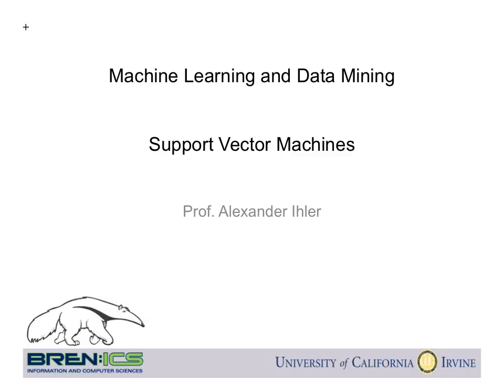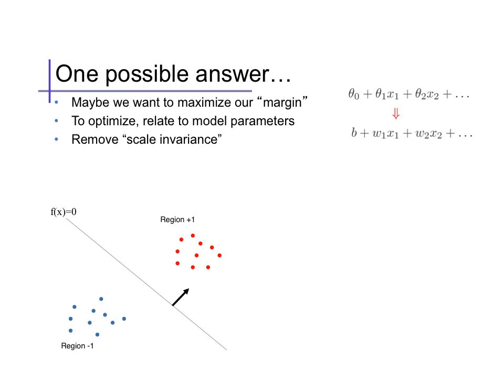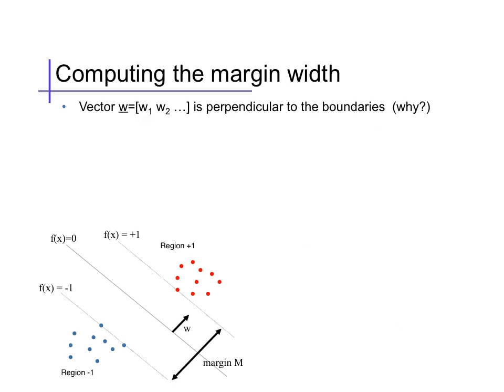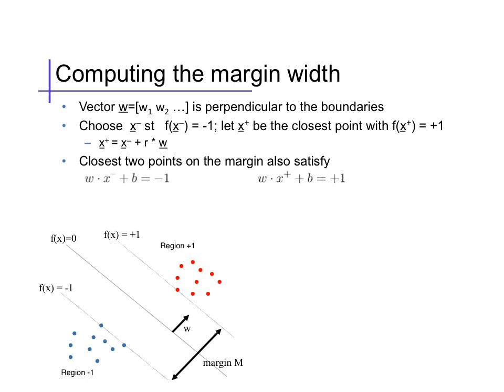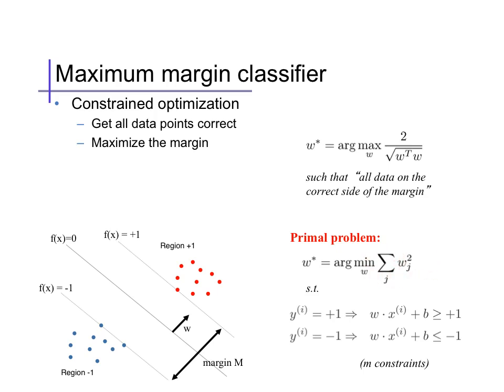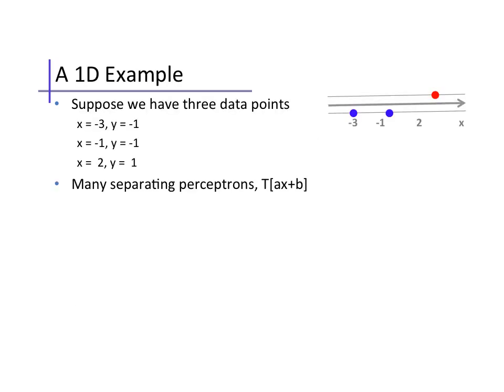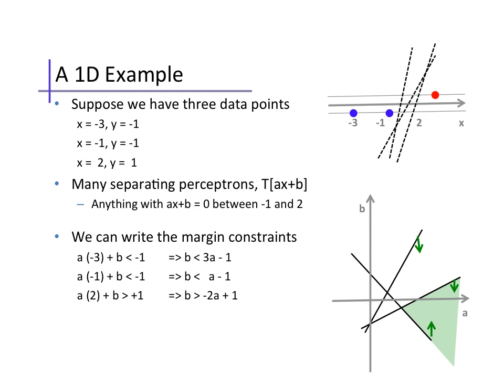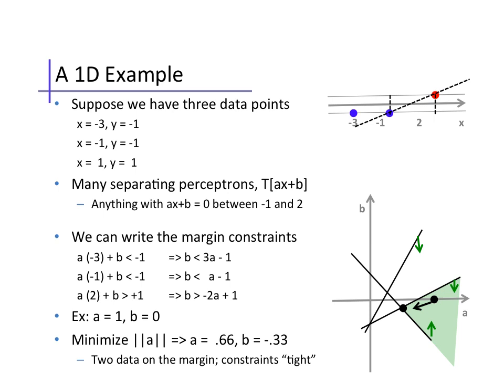Support Vector Machines (1): Linear SVMs, primal form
Basics of support vector machines: definition of the margin; QP form; examples